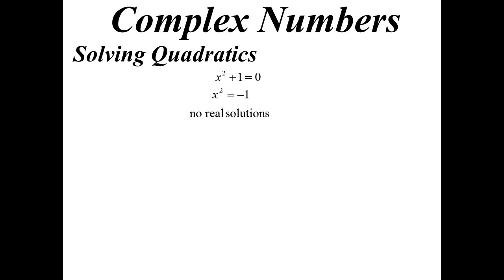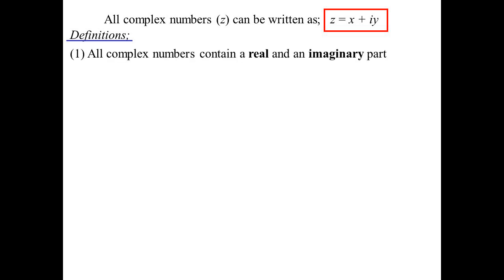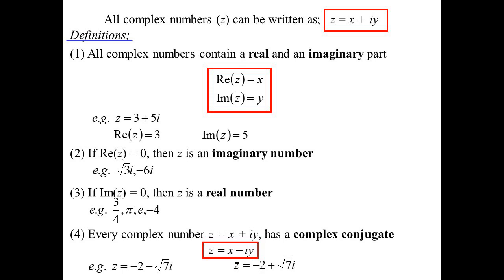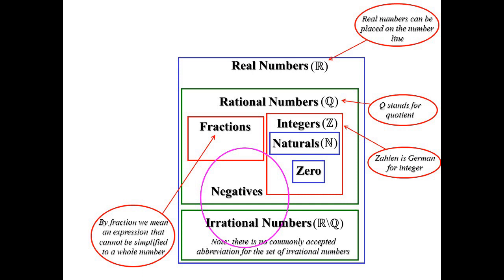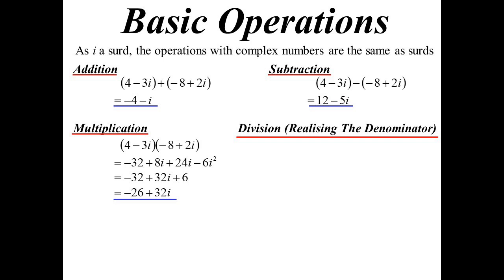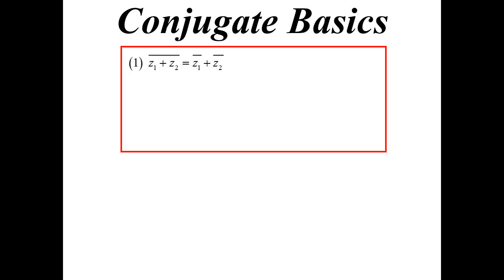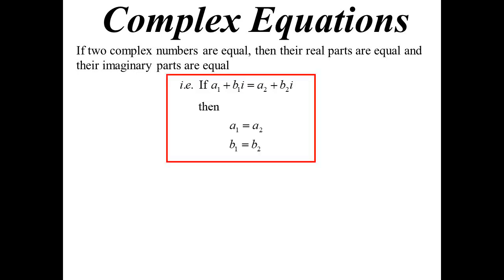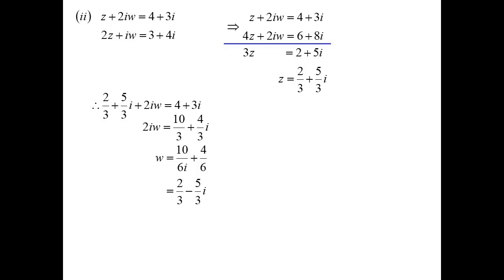12X2 T01 01 arithmetic of complex numbers 2024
Adding a new family of numbers, the imaginary numbers, that will allow previously unsolvable problems to be solved.